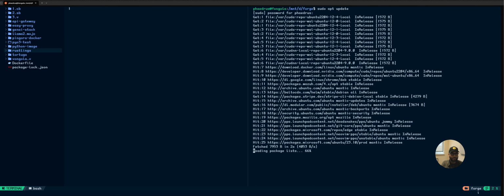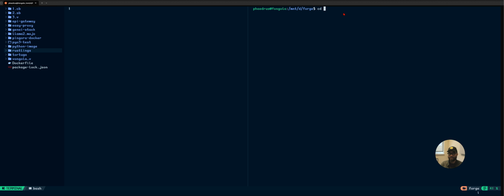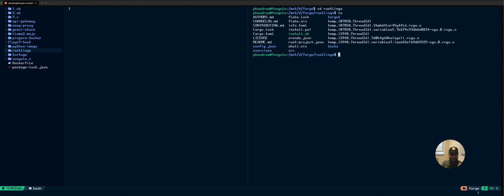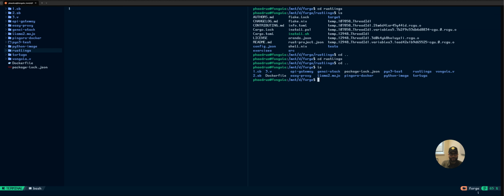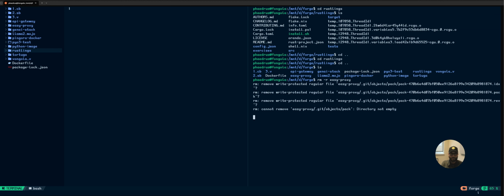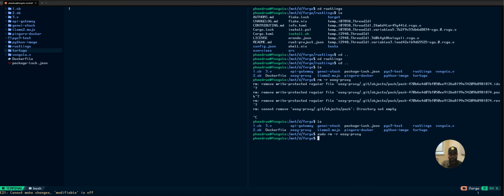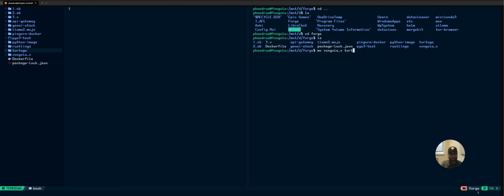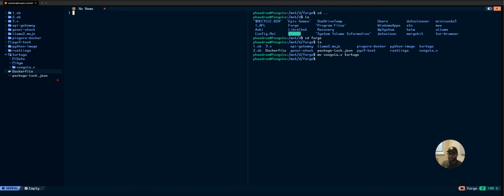Super User Do- Tinkering with Linux commands, Containers, Rust, and Groq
A brief intro for basic commands to navigate your computer from what's called the "command line interface" or "CLI". How to update, upgrade, move in and out of folder directories, and move files.

Very thankful to the @GroqInc folks hosting their AMA today, learned a ton about how their inference is pushing the envelope for all sorts of deep innovation!